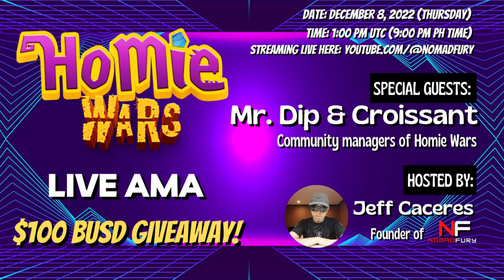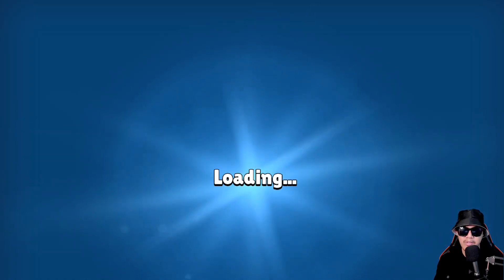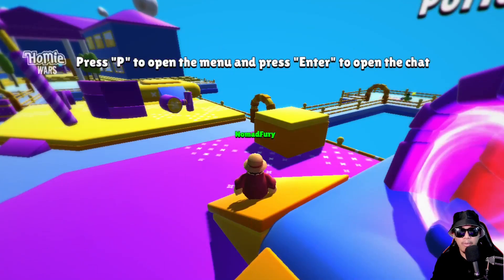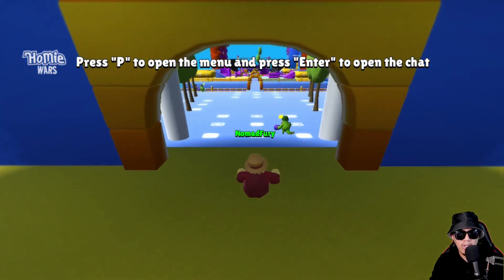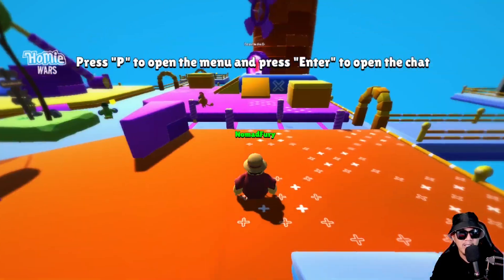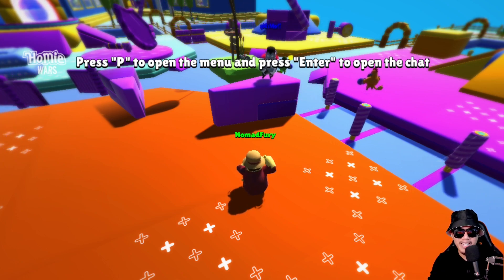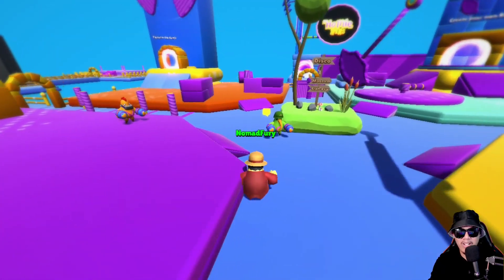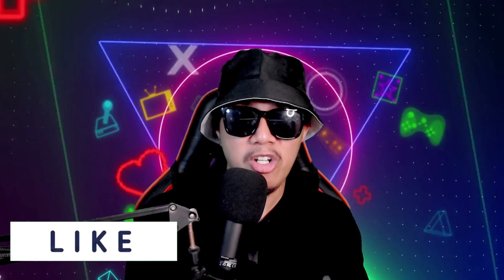Homie Wars practice gameplay!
Full disclosure: This is not a financial or investment advice. Cryptocurrencies and play-to-earn blockchain NFT games are having substantial risks. Always do your own research, invest what you can afford to lose and manage your risks very well. This video is only intended for educational and informative purposes.